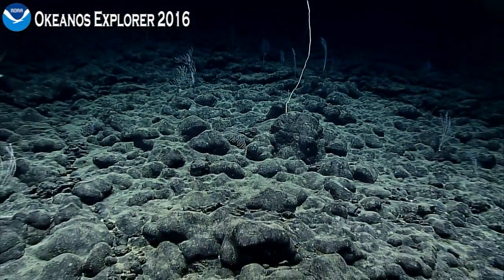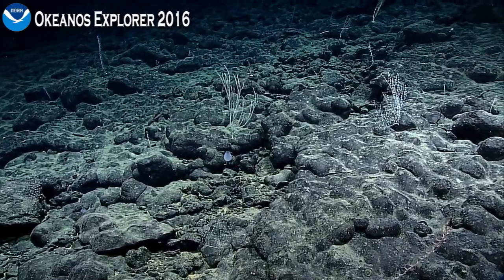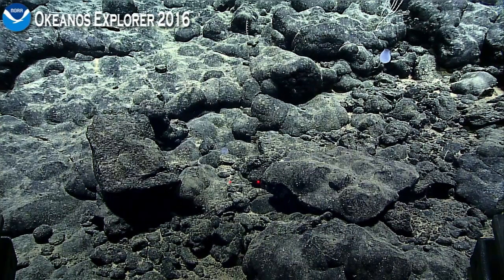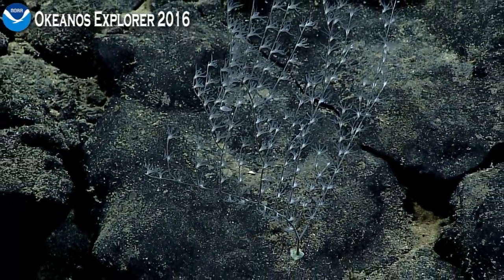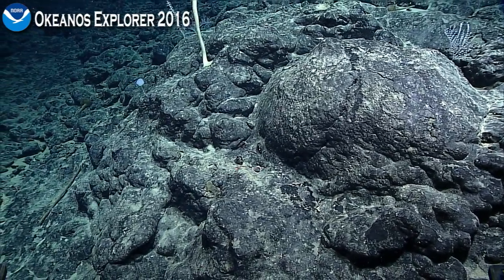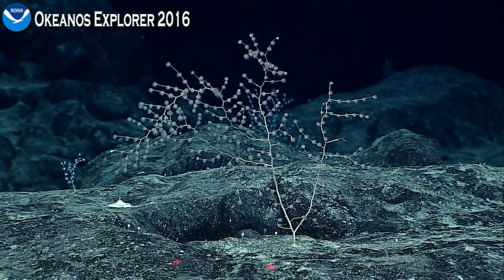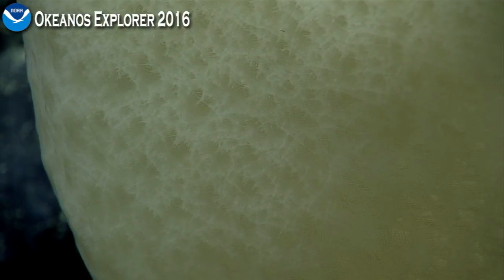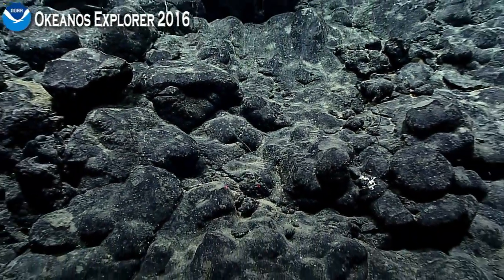EX1603 Dive 8 March 11 2016 Hour 2 Bottom Okeanos Explorer ROV Dive